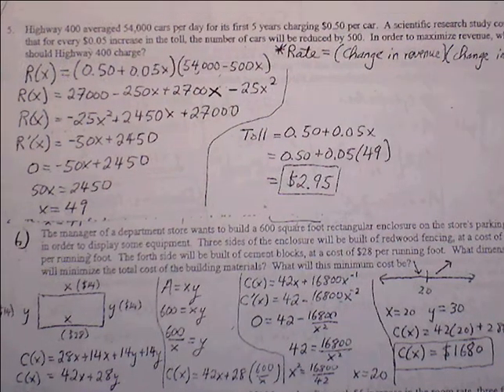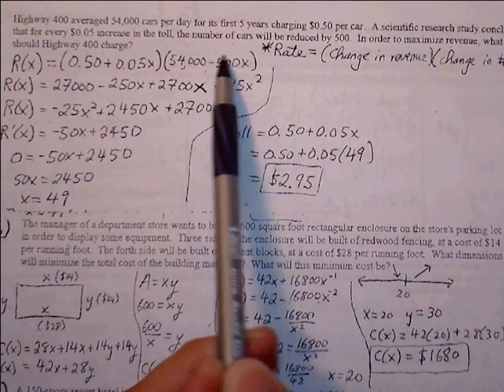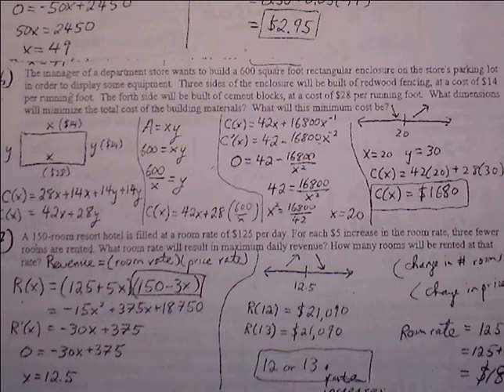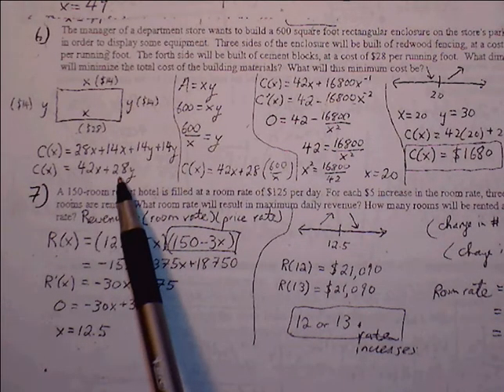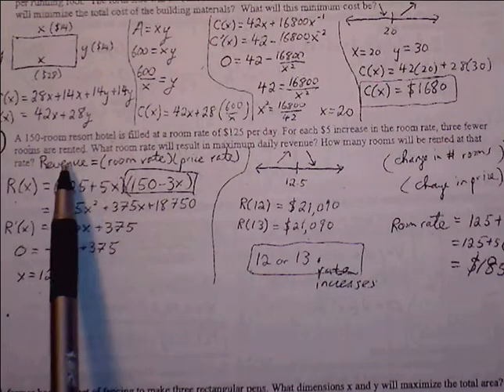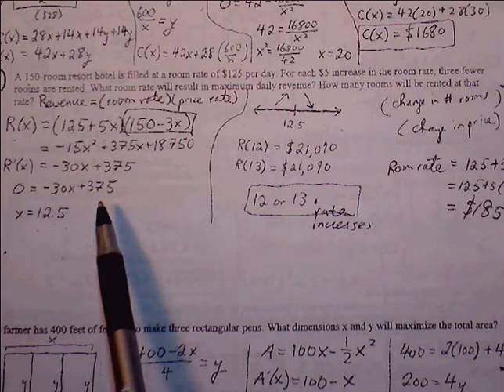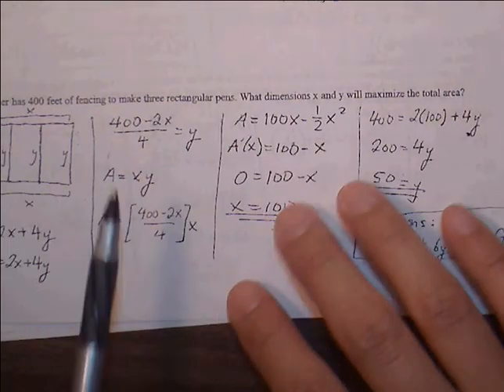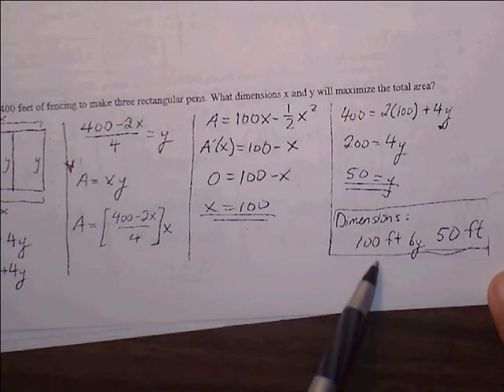3.7 Optimization Worksheet 1 (part 2)